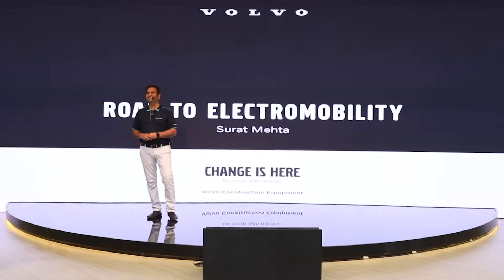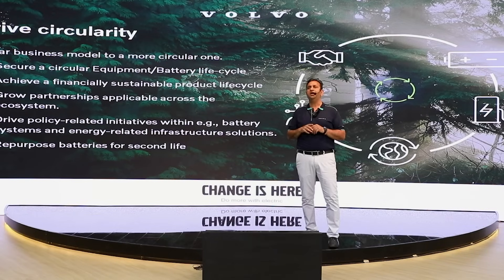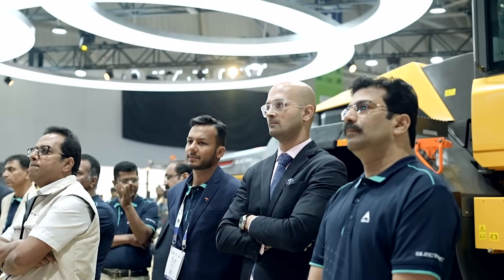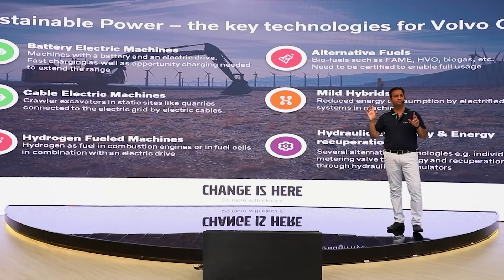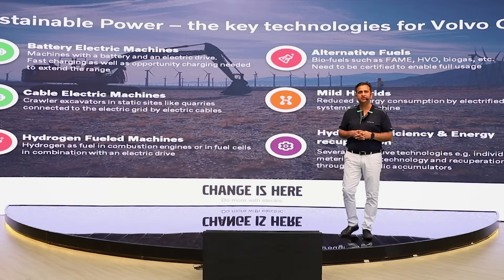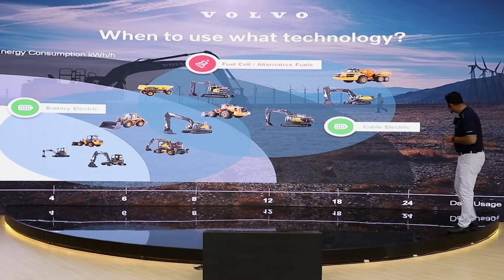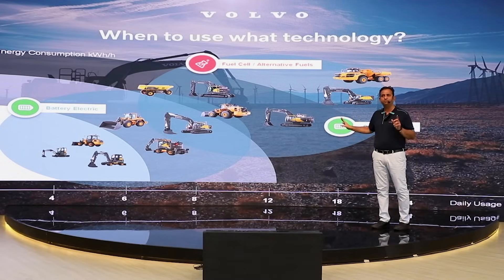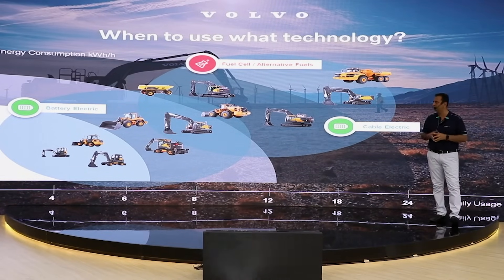Electromobility in Construction with Surat Mehta | Volvo CE India's Vision for a Sustainable Future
Join Surat Mehta, Head of Productivity & Retail Development, Volvo CE, India to explore how electromobility is transforming the construction sector and how you can become a part of the transition!